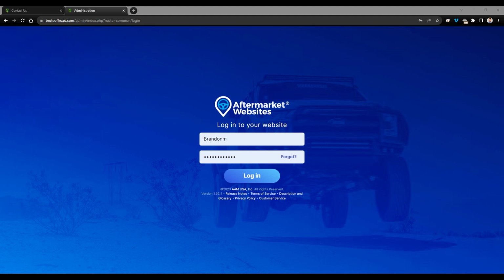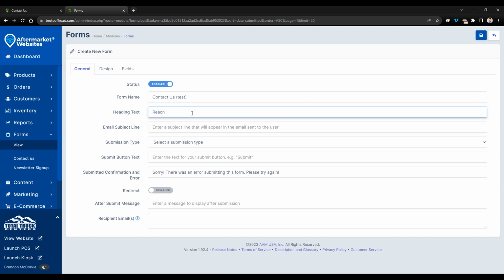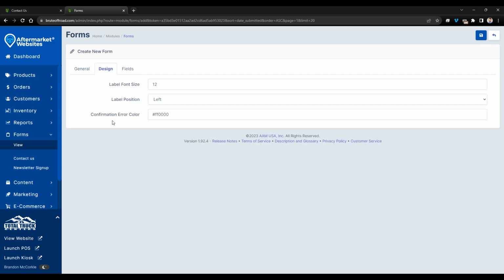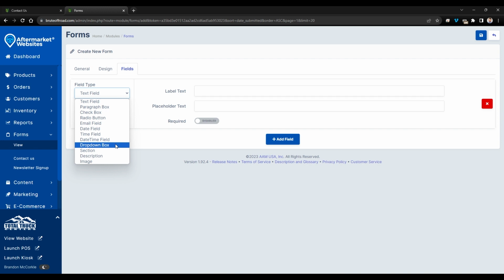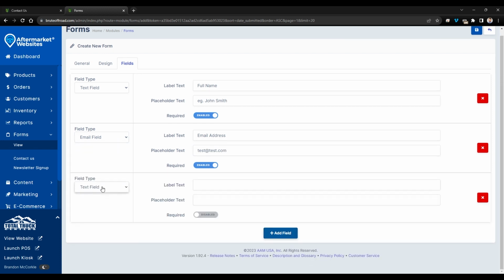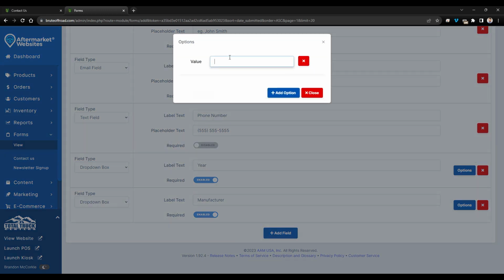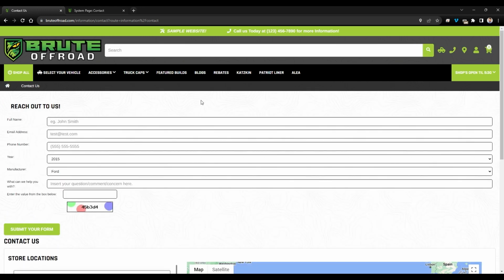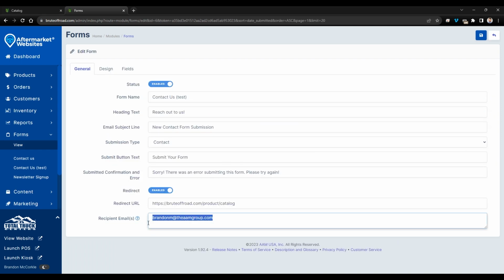How to Build Forms Using Aftermarket Websites Form Builder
At Aftermarket Websites®, we understand that communication is the lifeblood of your business. That's why we are thrilled to introduce our latest innovation – the ALL NEW form builder, a feature designed to transform the way you engage with customers.